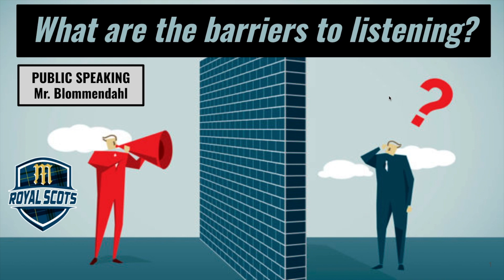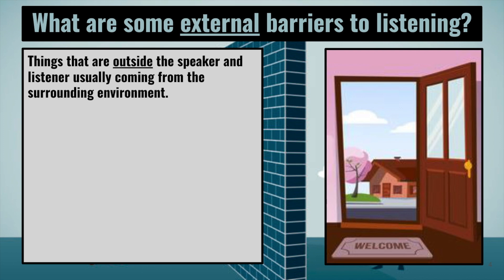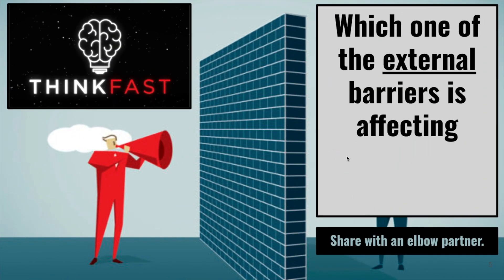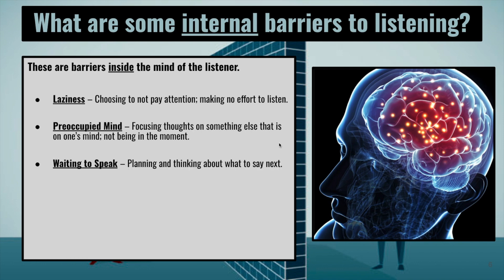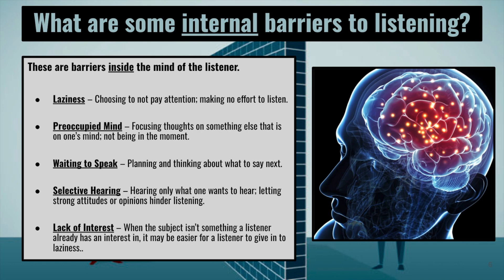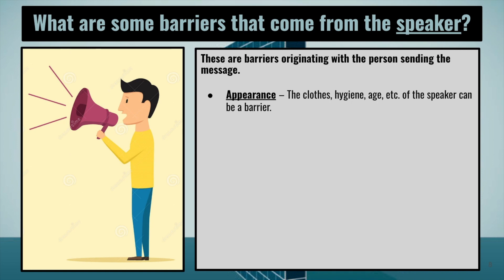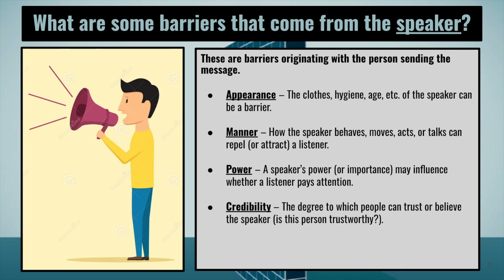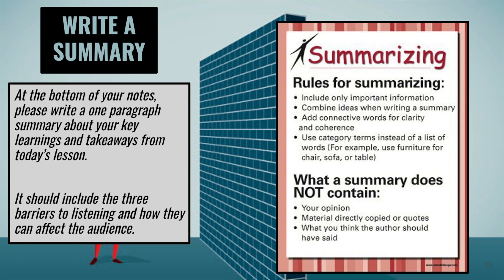What are the barriers that prevent us from listening?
Public Speaking - McKay High School - Salem, OR

Original Content by Dan Larsen